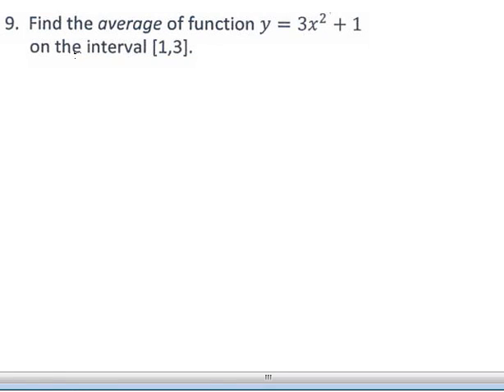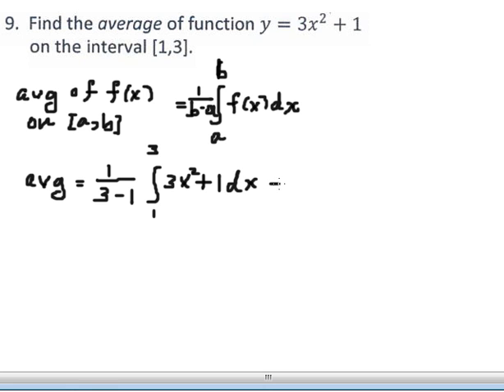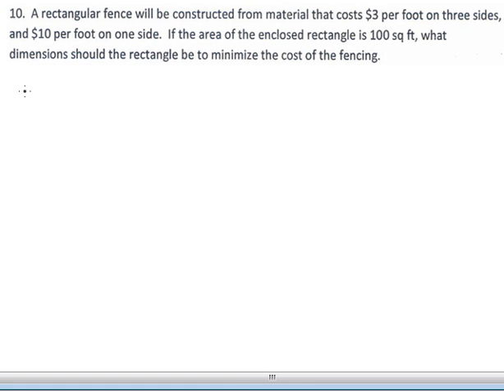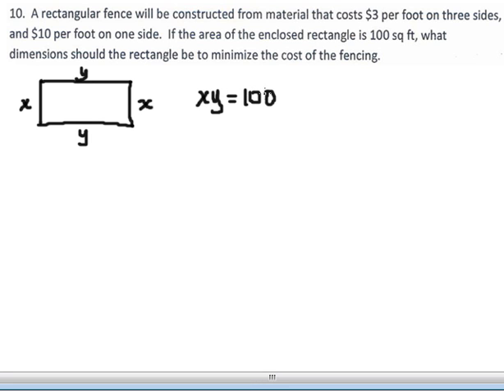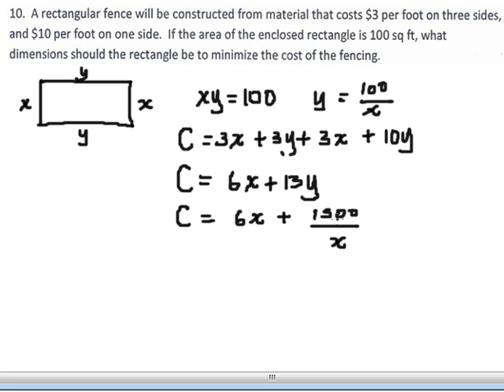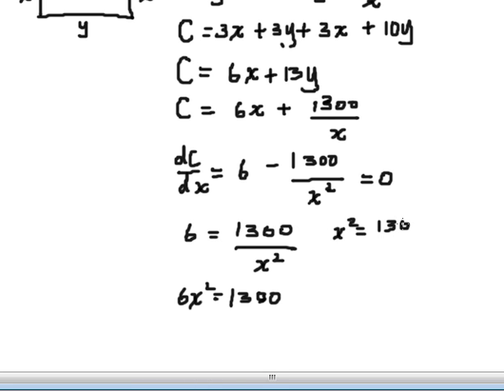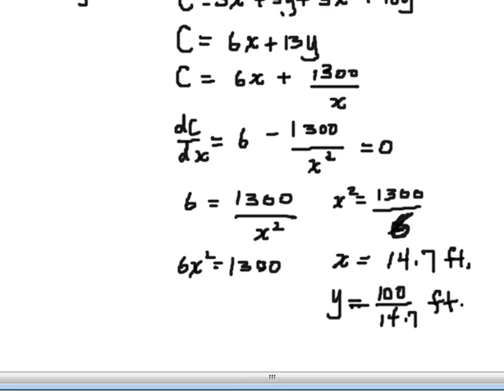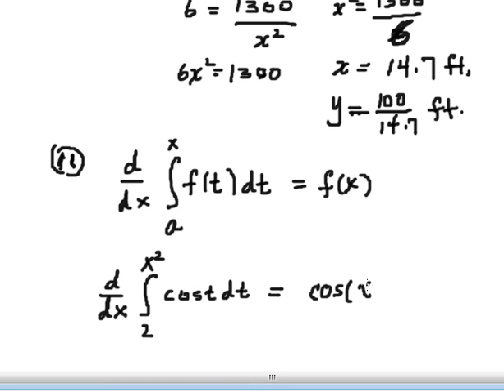Calc 1 - review exam 3 Q9&10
Calculus 1 - review exam 3 question 9 and 10